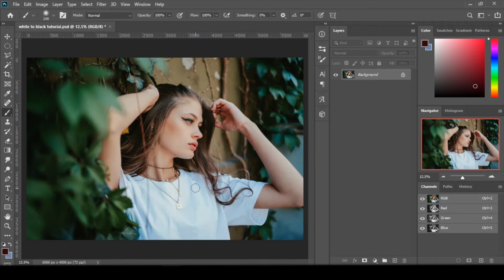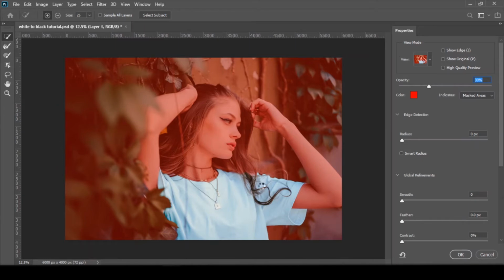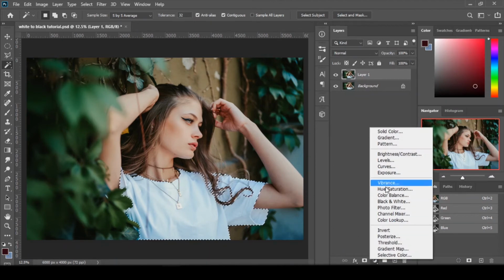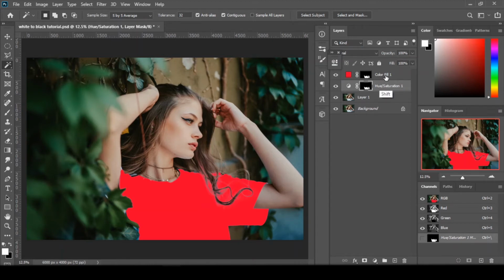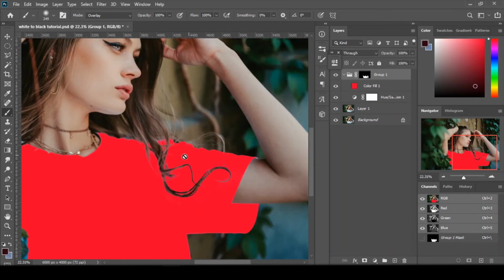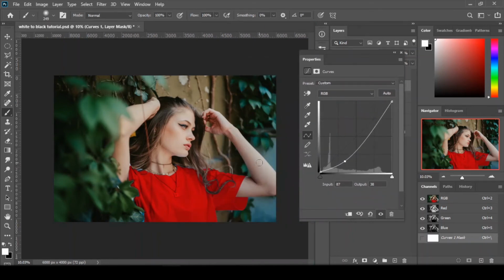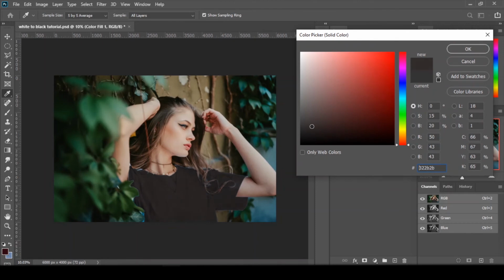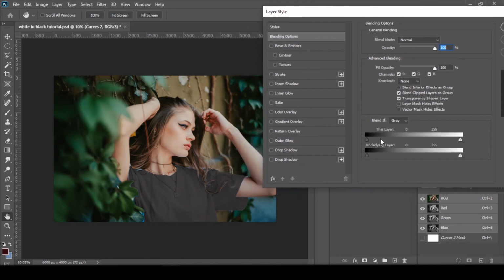BEST Way To Turn WHITE Into ANY COLOUR [Including BLACK!!!] || Adobe Photoshop Tutorial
Do YOU want to learn the BEST way to turn WHITE into any other colour including BLACK?!!!

Changing the  colour of a white object is surprisingly more difficult than if the object already had a colour. If it did, you could simply just use a hue/saturation layer and get fairly realistic results. On the other hand, with white objects, even the colourise option in the hue/saturation adjustment layer won't help you get a realistic result.

Well pay close attention because in this tutorial, I'll show you how to add colour to a white object using blend modes and retaining the details and contrast using curves adjustment layers and even a bit of blend-if for some of the darker colours; namely black.

Got any questions? Want me to make a tutorial about anything else?
Leave them down in the comments below and I will get back to you!

How I filmed this:
Photo editing software: Adobe Photoshop CC 2020
Video editing software: Adobe Premier Pro CC 2020
Mic: Samsung Galaxy S10 included AKG headphones
Audio editing software: Audacity
Screen capture software: OBS Studio
Graphics Tablet: Wacom Intuos Photo

PC/Laptop specs:
Intel I3- 5020U dual core @ 2.20GHZ
Intel HD graphics 5500
8gb Ram @1600 MHz
2tb HDD

^ If I can do it on this laptop  with OBS studio and Audacity running, then you can do it too! Stop blaming your hardware.

My intro music:

Track: Nimi Dovrat - Spinning Around (ft. Emma Withers)